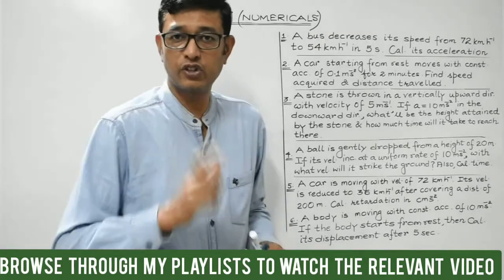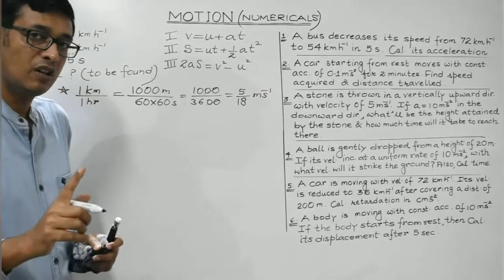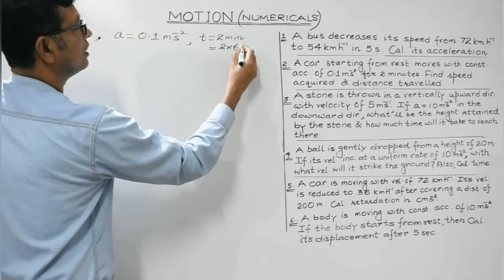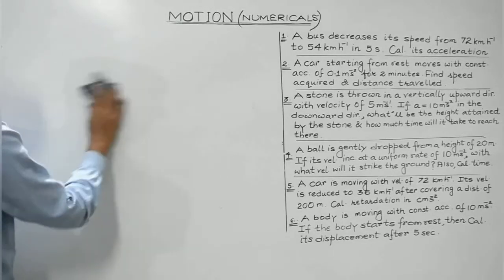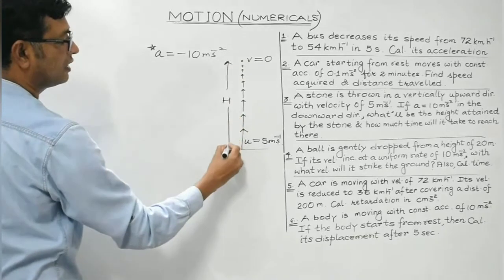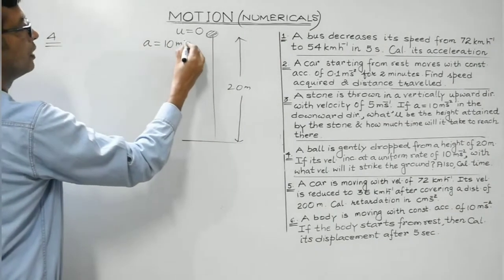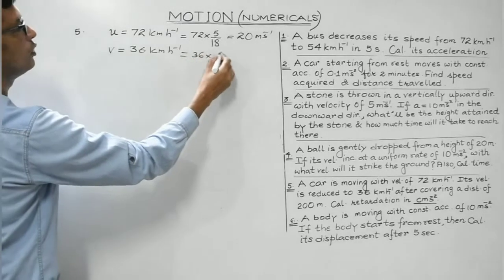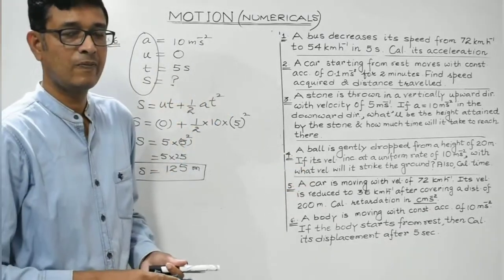Physicsforclass11 (Kinematics K13) - Numericals based on equations of motion-1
Numericals based on equations of motion:
Velocity time relationship, Displacement time relationship, Displacement velocity relationship